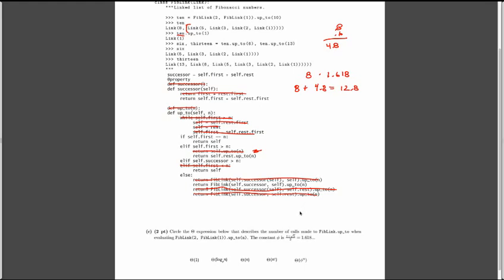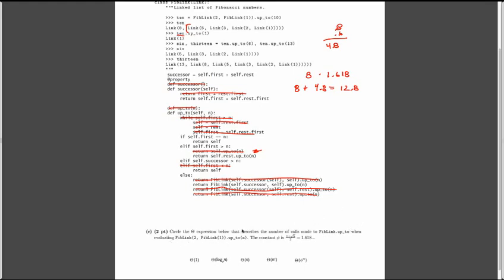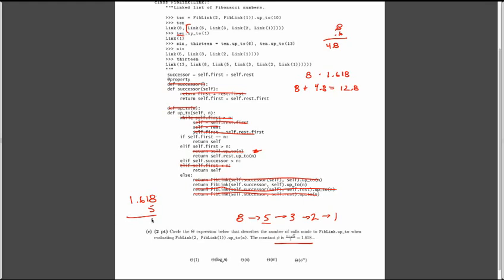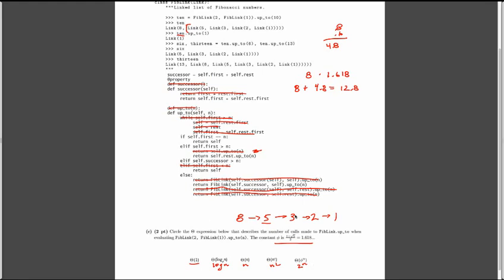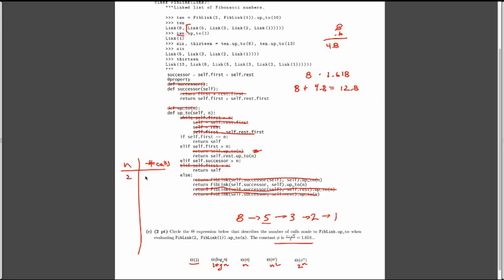[CS61A - Sp15] Final Fall 2014 - Problem 5c